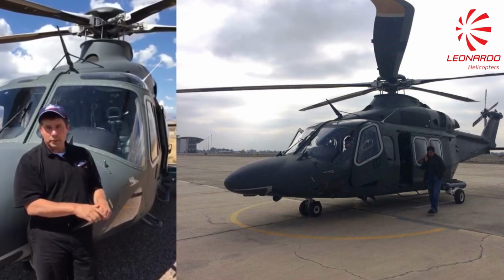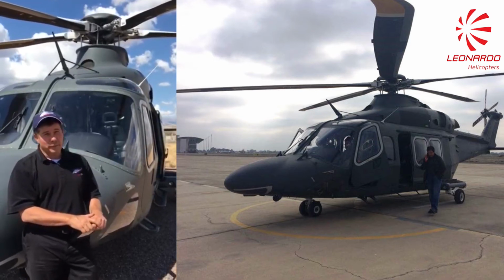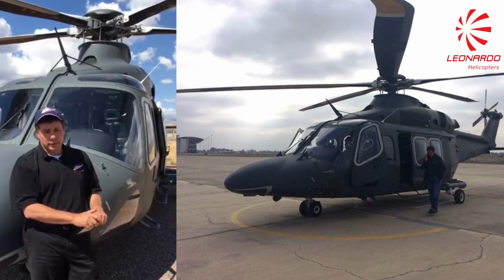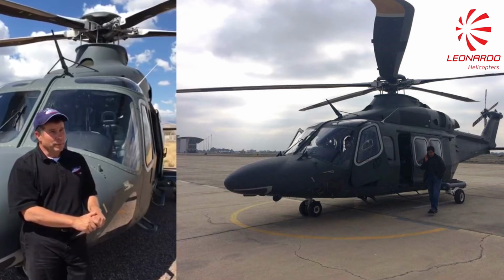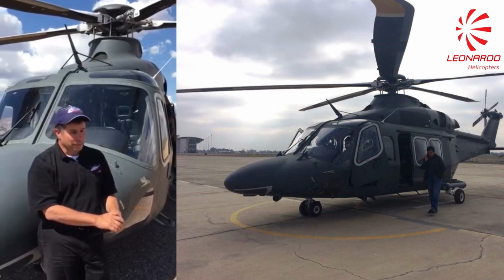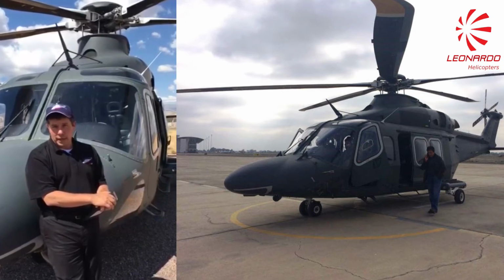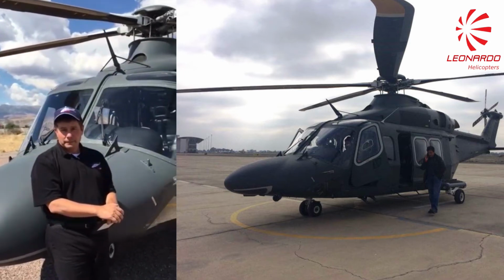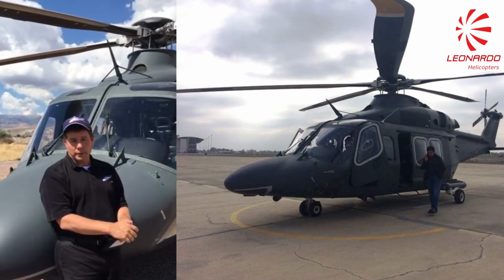AW 139 TOUR LATIN AMERICA